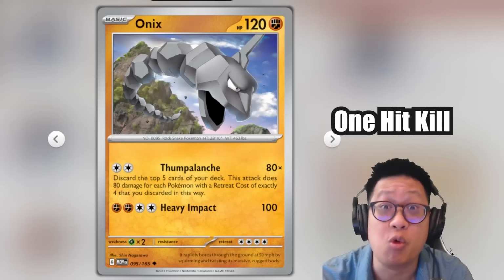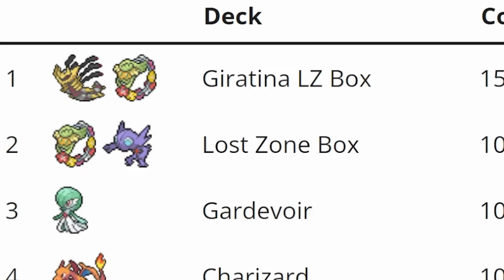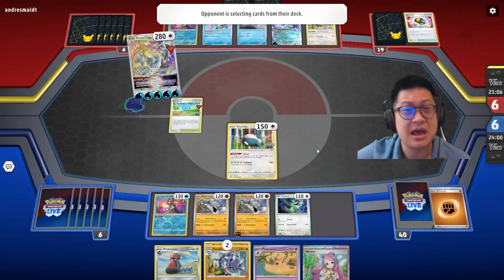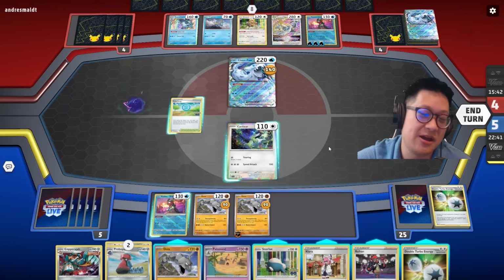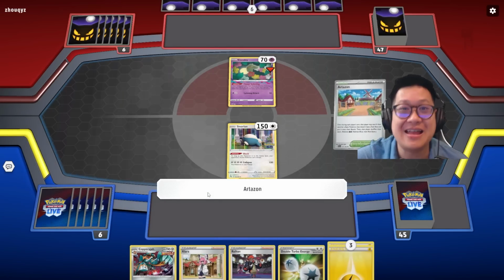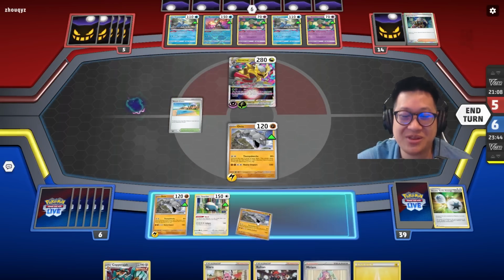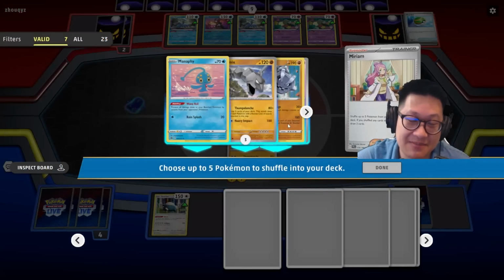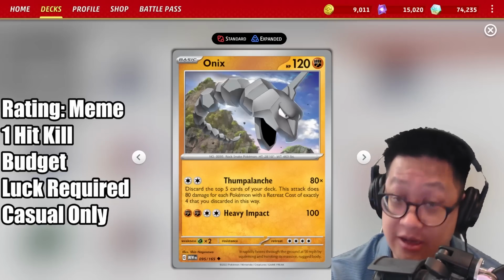1 HIT Kill ONIX Deck Build Is BUDGET & Easy! (Pokemon 151)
Onix Deck List:
Pokémon: 8
2 Hippowdon EVS 85
4 Snorlax PGO 55
4 Probopass BRS 99
4 Steelix FST 139
4 Palossand PAL 96
4 Copperajah FST 192
4 Onix MEW 95
1 Cyclizar SVI 164

Trainer: 11
4 Raihan EVS 152
1 Brassius OBF 187
1 Miriam SVI 238
1 Iono PAL 269
2 Miriam SVI 179
3 Klara CRE 145
1 Boss's Orders LOR-TG 24
2 Iono PAL 254
2 Nest Ball SVI 181
4 Artazon PAL 171
1 Exp. Share SUM 118

Energy: 2
7 Basic {F} Energy SVE 6
4 Double Turbo Energy BRS 151

0:00 Guide
2:16 1st Place Chien Pao
13:10 Top Lost Box
22:17 Rating